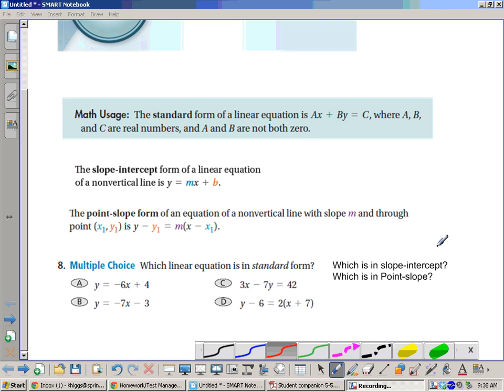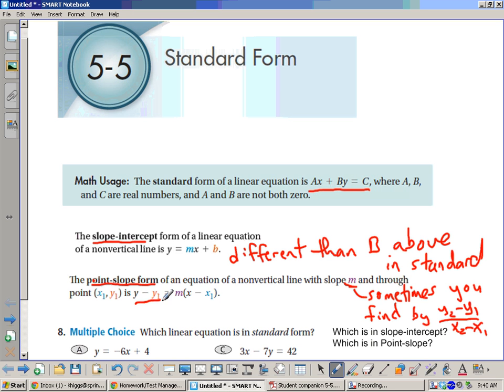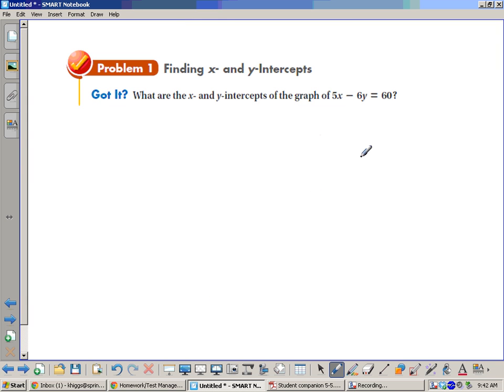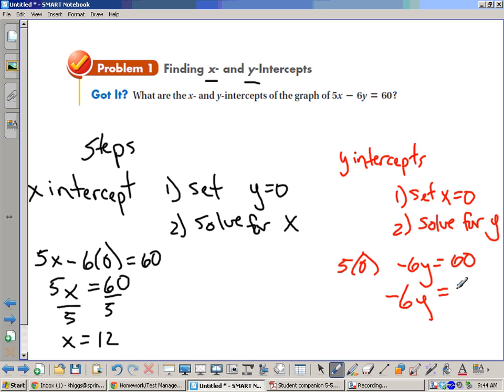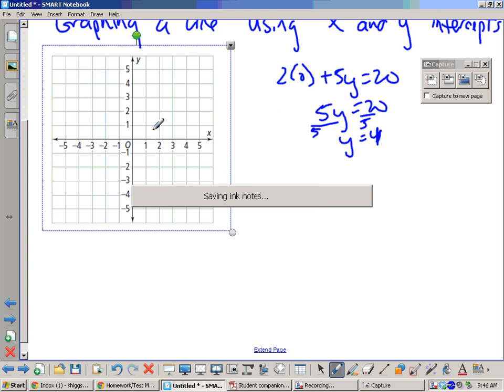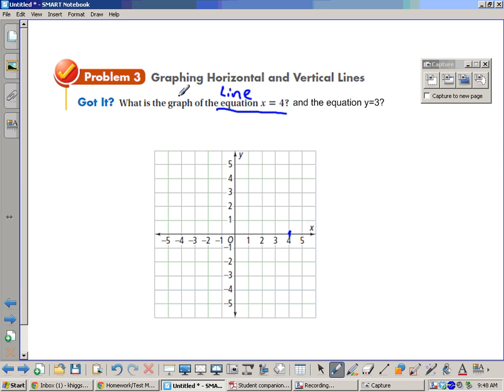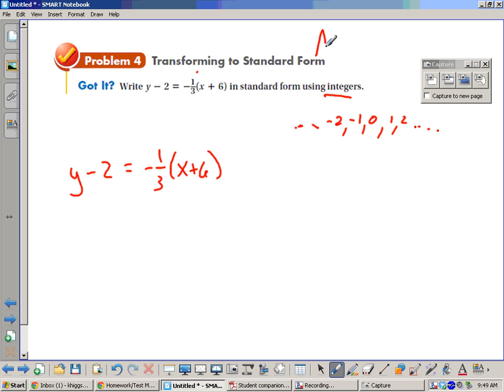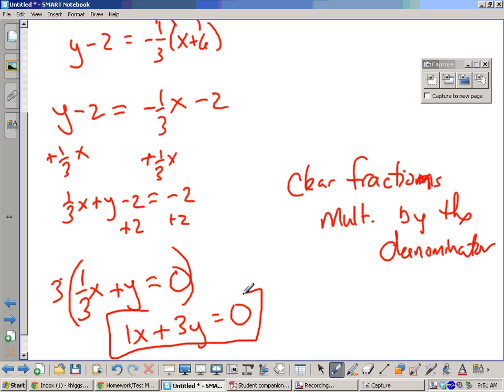Video 5 5